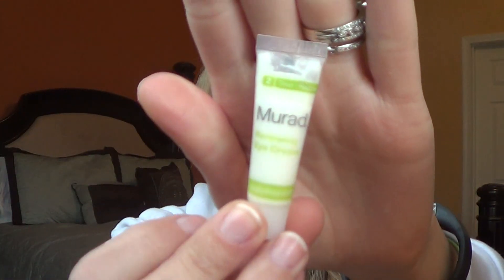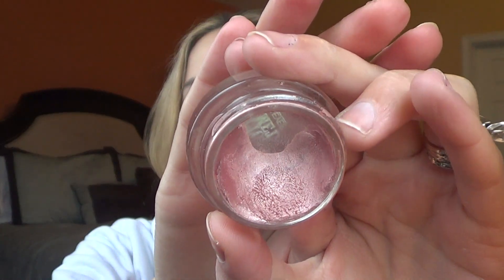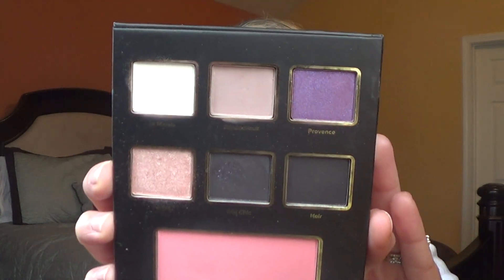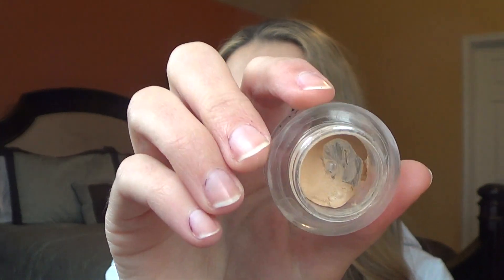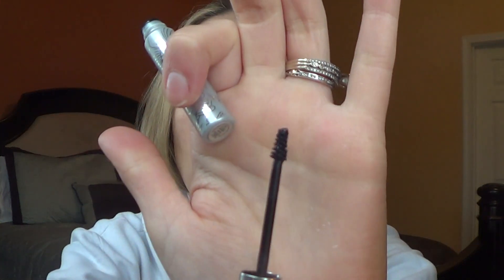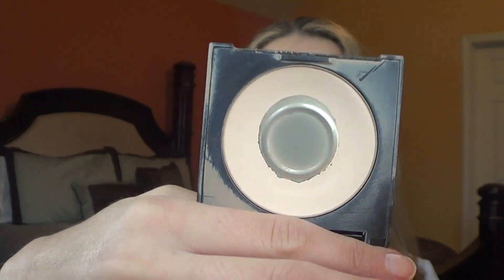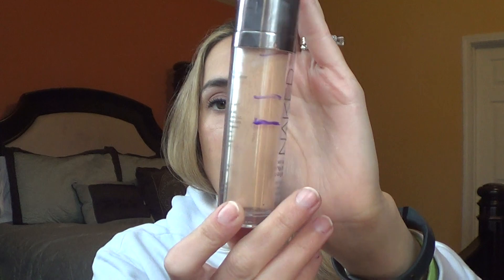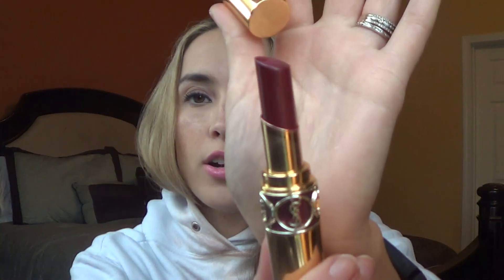Weekly Makeup Basket 1 + Project Pan Progress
Products Mentioned:
Murad Renewing Eye Cream
Murad Invisiblur Perfecting Sheild
Lorac Behind The Scenes Eye Primer
Maybelline Color Tattoo- Seashore Frost
Maybelline Color Tattoo- Inked In Pink
Tarte Aqualilies Palette
Urban Decay Eyeshadow- Diamond Dog
Too Faced Le Grand Chatou Palette- Black Package
Clinique Beyond Perfecting Foundation + Concealer- Natural
Evelyn Iona Concealer
Urban Decay 24 7 Eyeliner - Zero
Rimmel Scandaleyes Nude Eyeliner
Elizabeth Mott Its So Big Mascara
Maybelline Fit Me Powder- Translucent
Jersey Shore Mongongo Anti Aging Lip Conditioner
MAC Mineralize Blush- Gleeful
Too Faced The Little Black Book of Bronzers- Beach Bunny & Endless Summer
Burberry Fluid Base- no 1 Nude Radiance
Urban Decay Naked Skin Foundation- 3.5
Taylor Swift Wonderstruck Rollerball
Bare Minerals Moxie Lipstick- Get Ready
Maybelline Lust For Blush Lipstick
YSL Rouge Volupt Shine - #2 Pourpre Intouchable